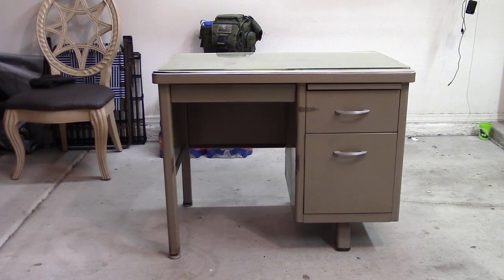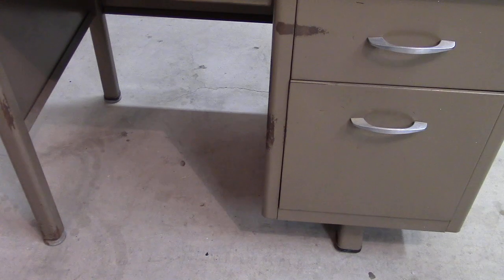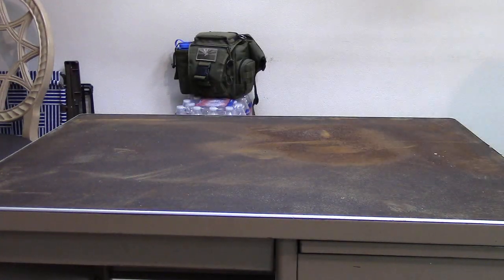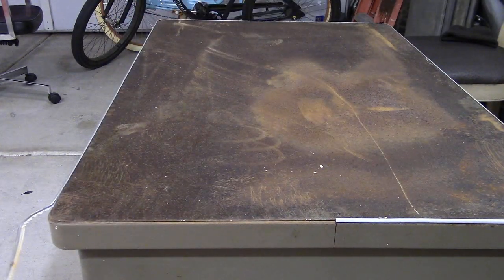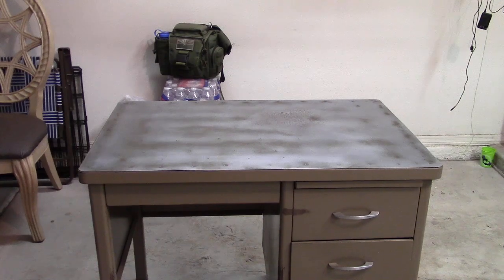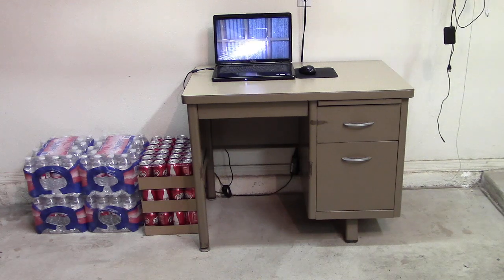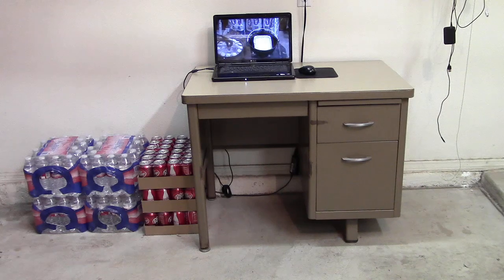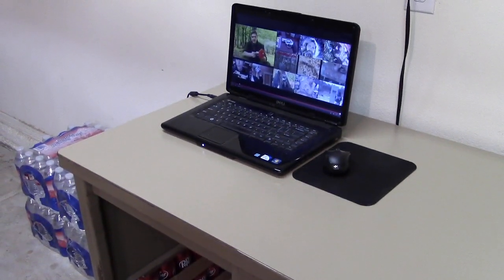Tanker Desk Salvage And Restoration Project.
Minor restoration of an old "tanker desk".